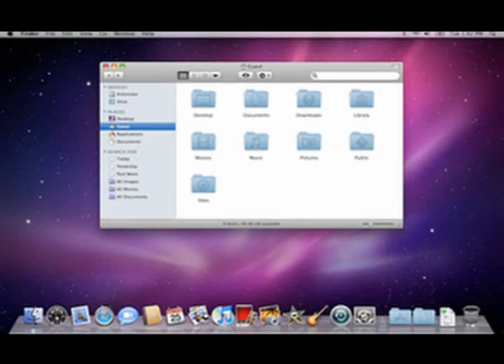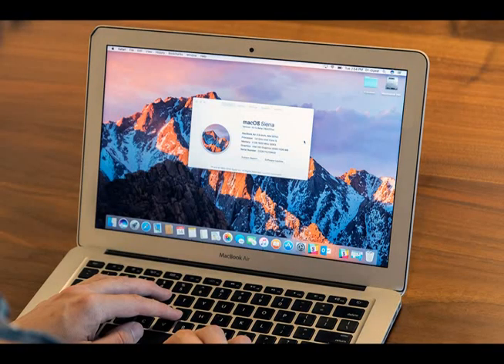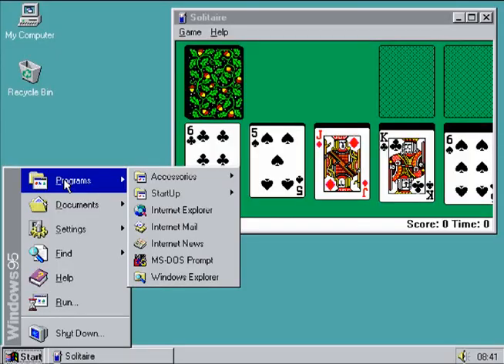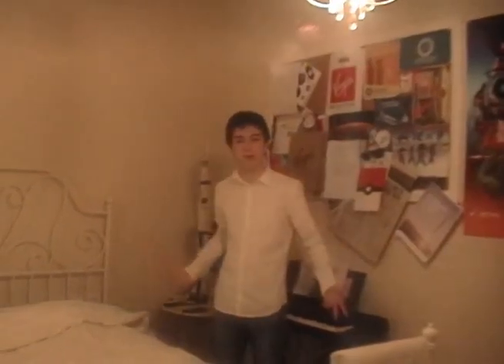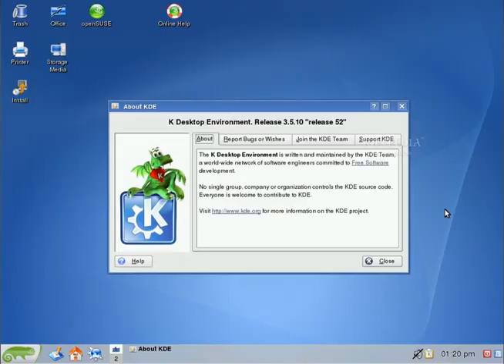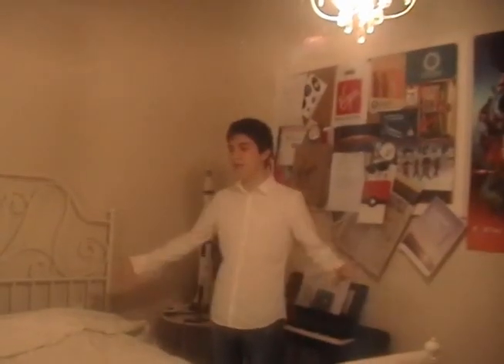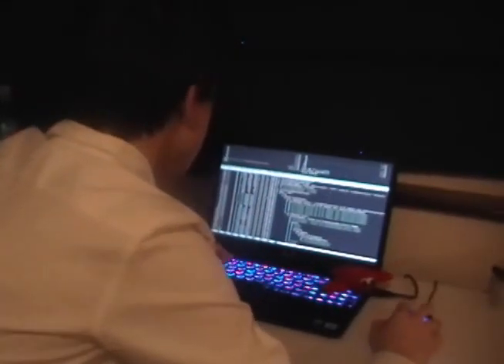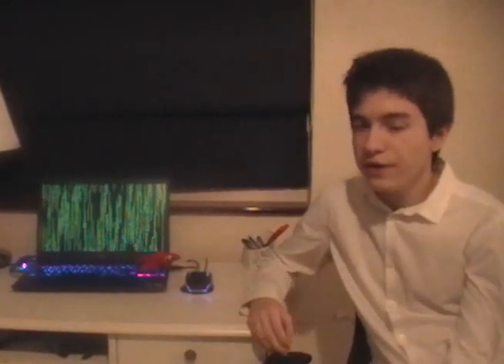The Angry Linux Nerd VS. The Snap Craps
The nerd takes us on yet another anger-fueled adventure.